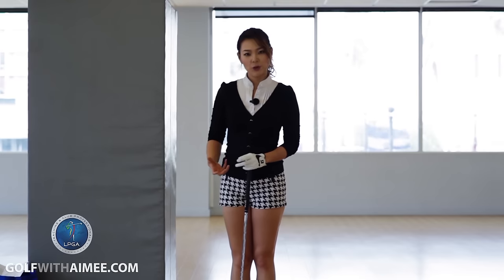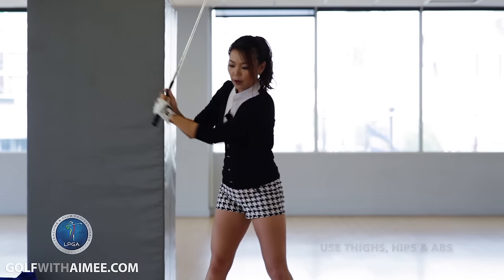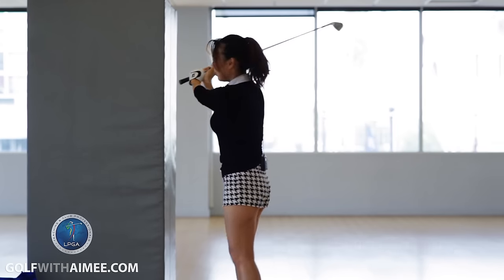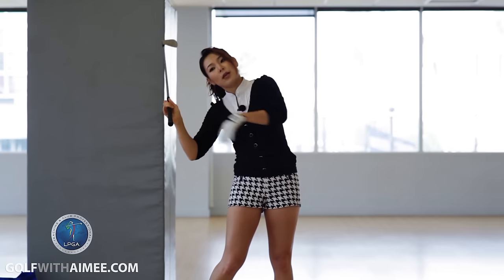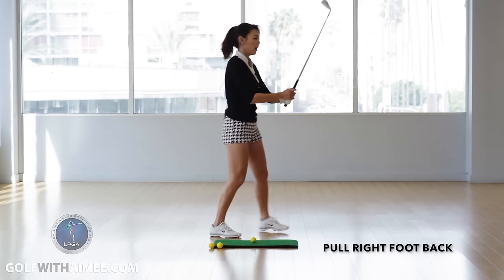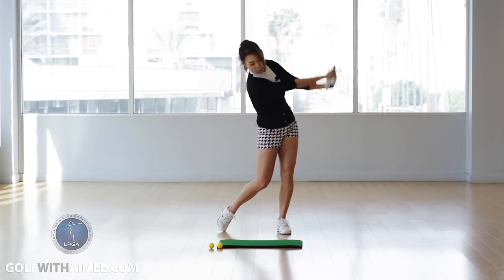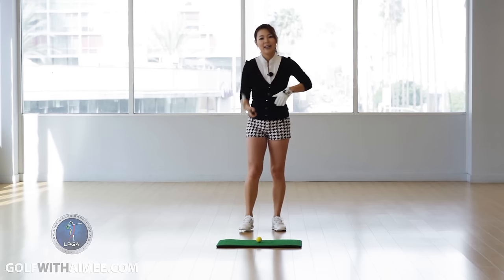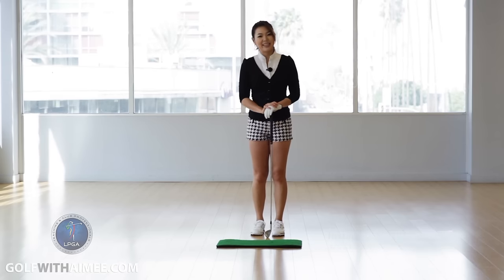Power Down Swing | Golf with Aimee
Our Golf Professional Aimee Cho prepared a series of lessons to help you gain power and pick up more distance!
Get your down swing transition correct, and MAXIMIZE your power with less effort!

Filmed at Wilfit